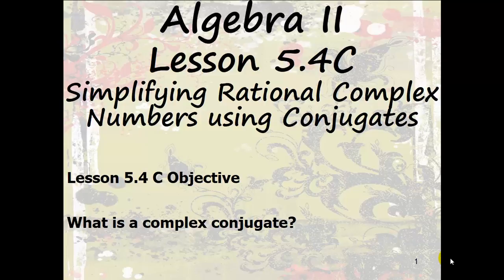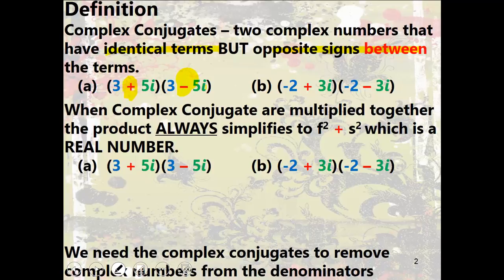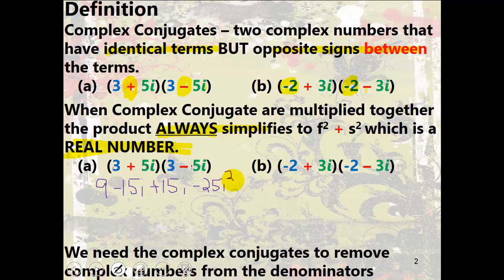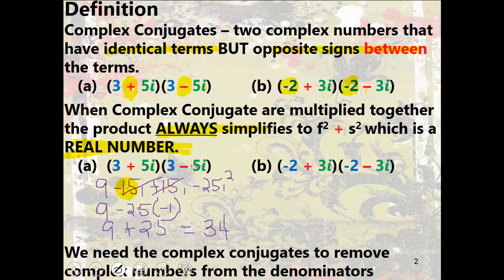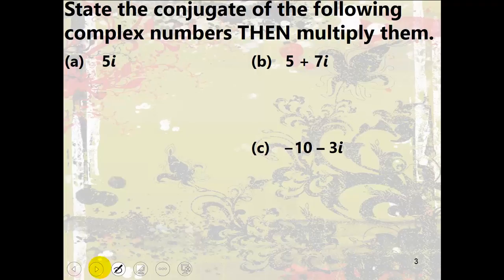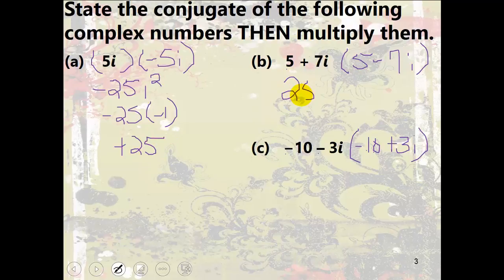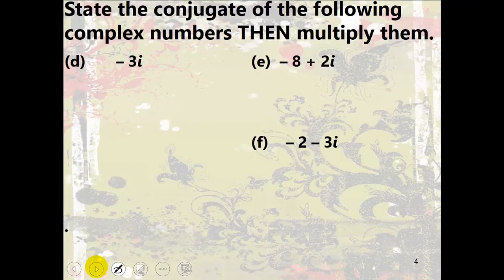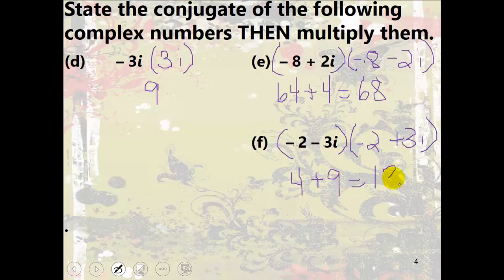Creating and Multiplying Complex Conjugates